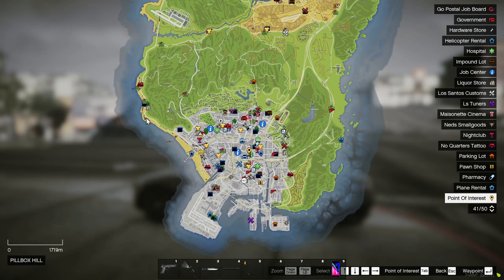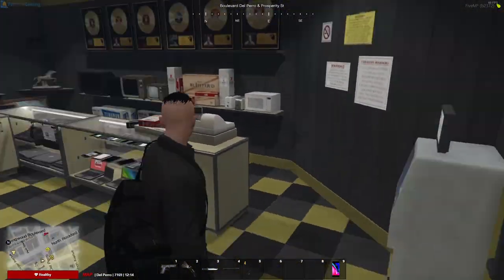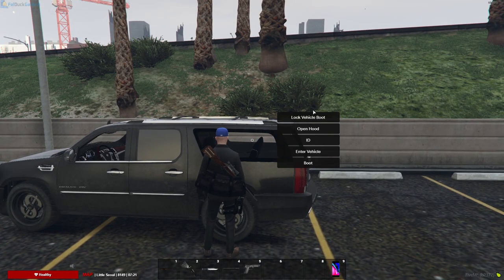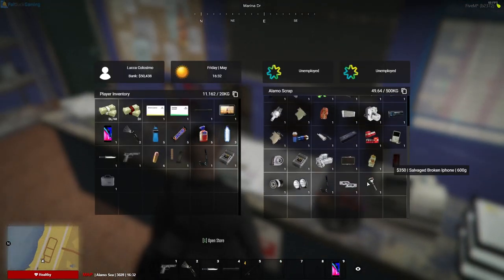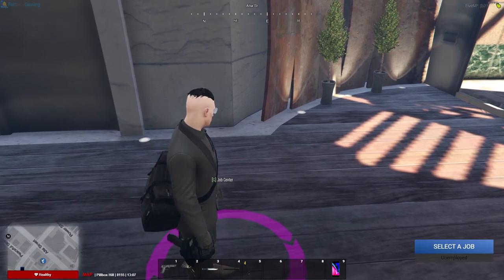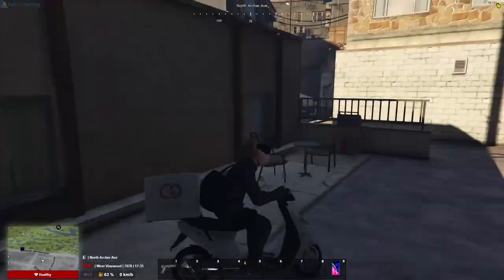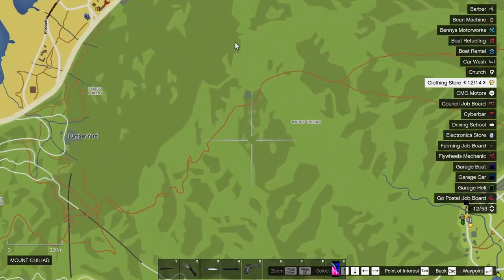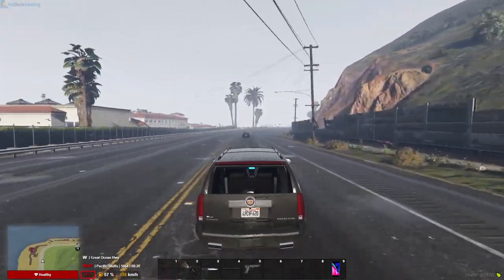Fat Duck Gaming Starter Tips / Best Legal Job / Drug Tips